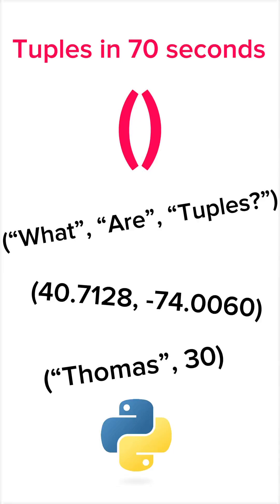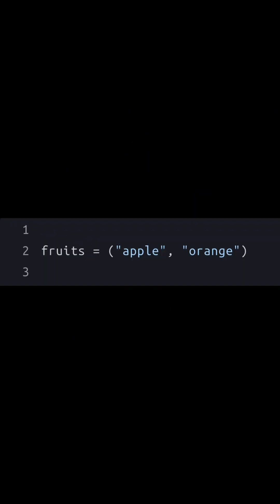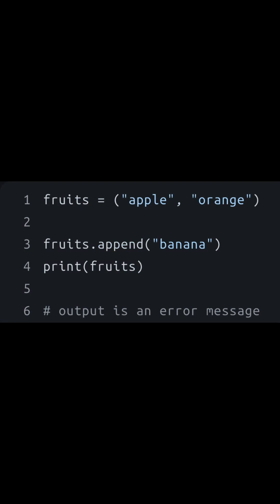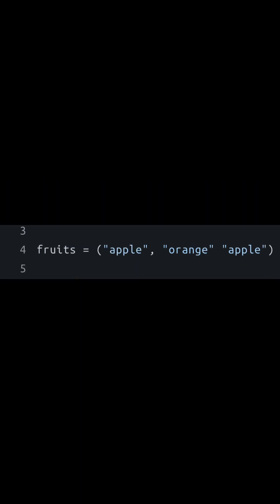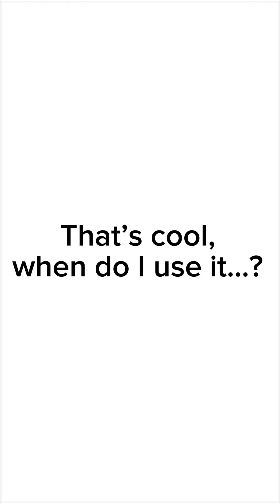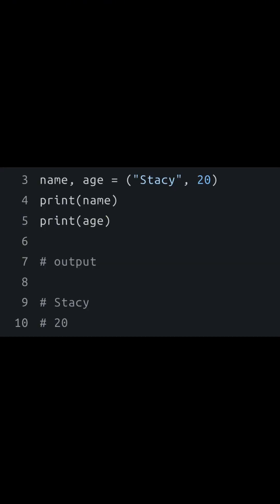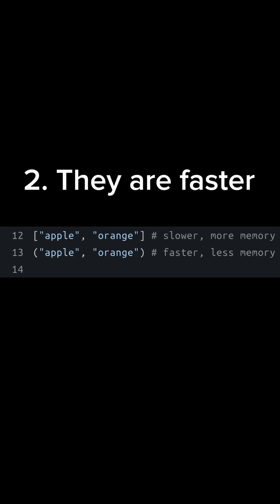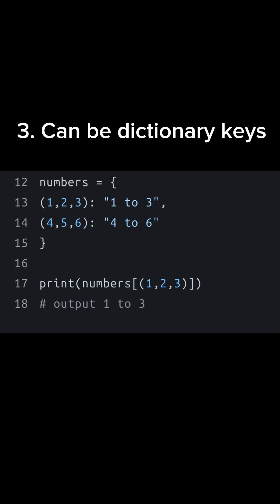Understand Python Tuples in 70 Seconds ⏱️